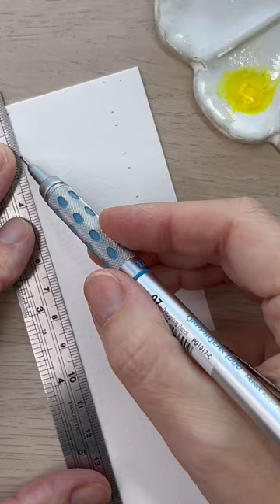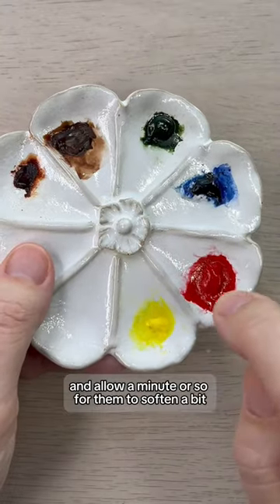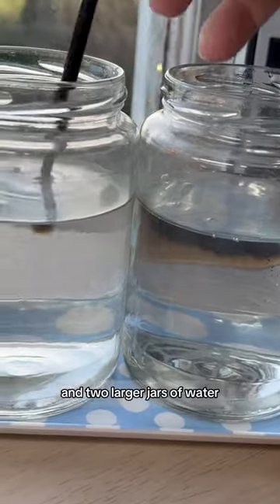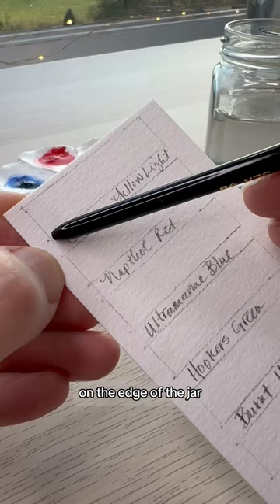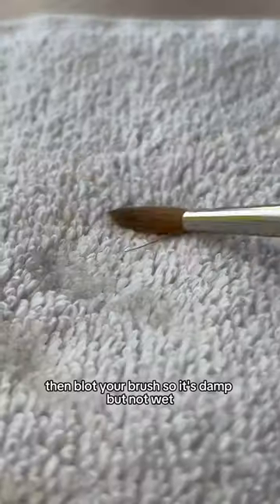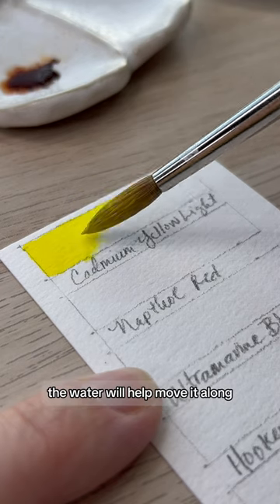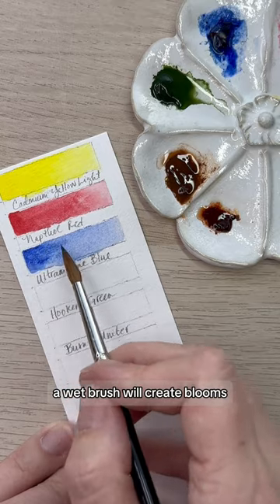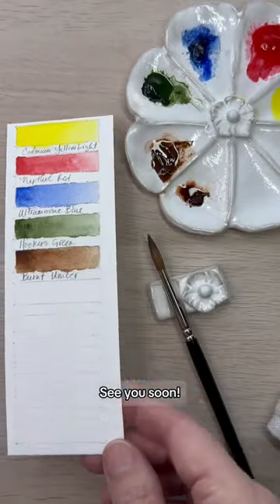HOW to Swatch Your Watercolour Paints